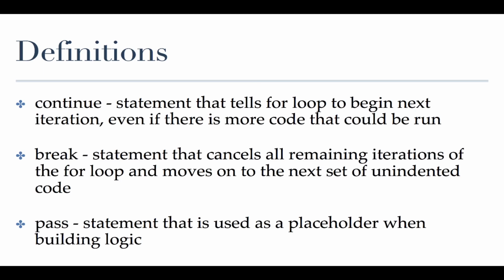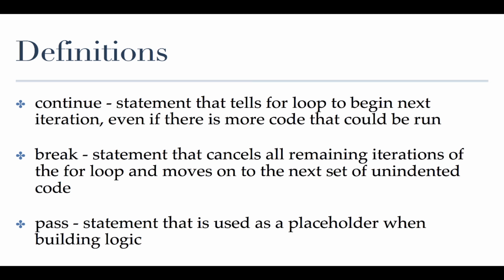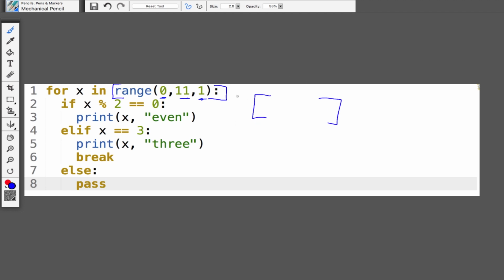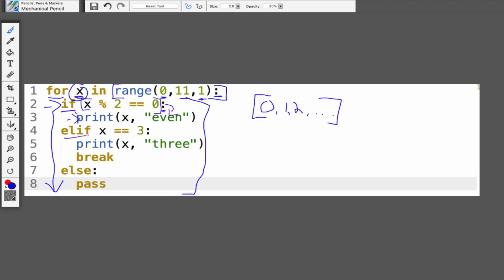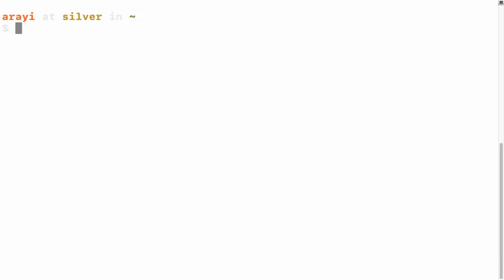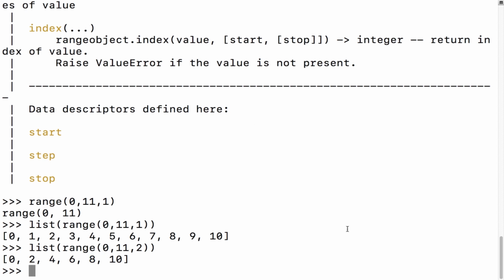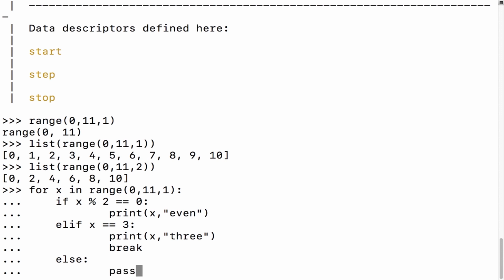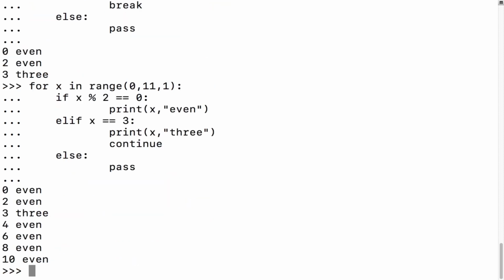Python and Data Science : A Practical Guide 5 5